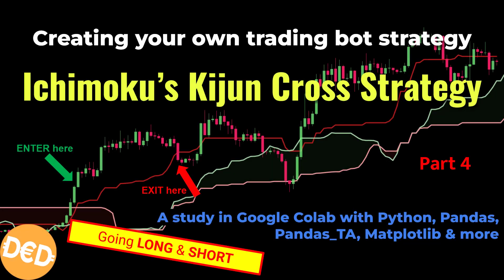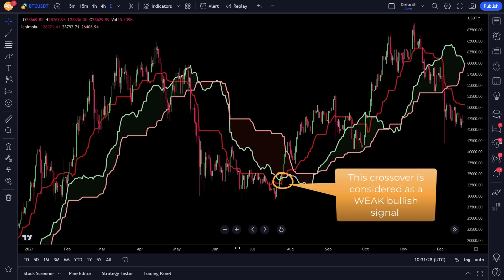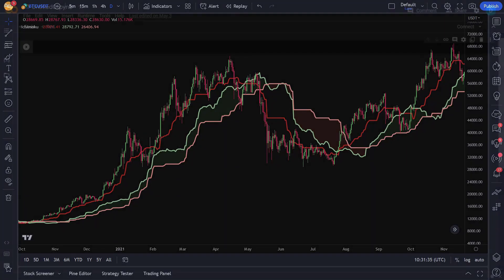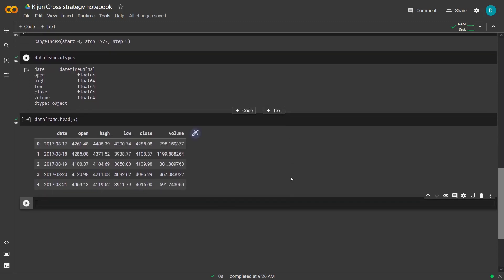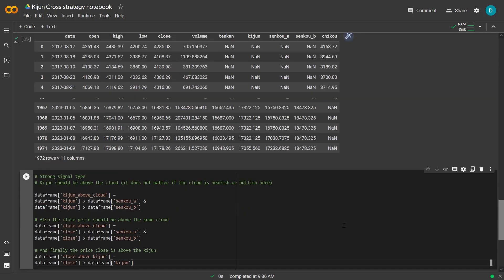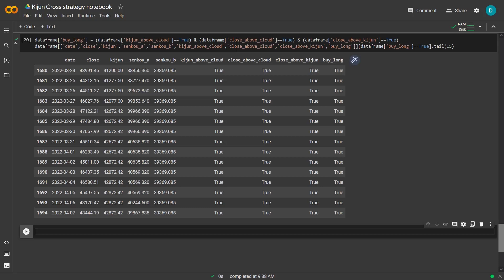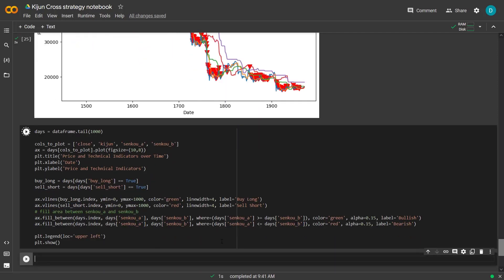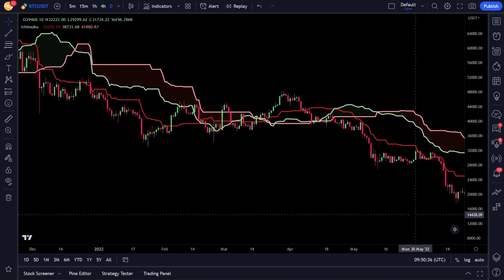Coding the Kijun Cross trading bot strategy with Google Colab, Python, Pandas and Matplotlib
This is the fourth part of my Crpyto trading bot strategy code creation series. Here I will demonstrate how you can create the Kijun cross trading strategy with Google colab, Python, Panda's and Pandas_TA.

In this demonstration I will show you how you can turn the Kijun cross strategy from the book "How to Make Money Trading the Ichimoku System: Guide to Candlestick Cloud Charts" into preliminary code that can be used for a trading bot.

This strategy will create LONG and SHORT signals, to we can also short the market by means of the new futures feature that was recently build in tot the Freqtrade trading bot.

These video’s are also a supplement to a range of video’s where I will test actual trading strategies, based on the Ichimoku indicators. These are upcoming videos in the ‘Is this trading bot strategy profitable or not?’ series